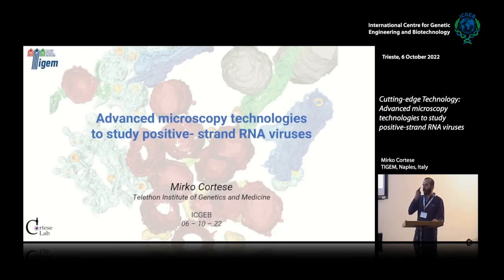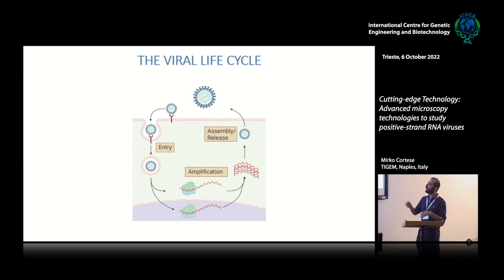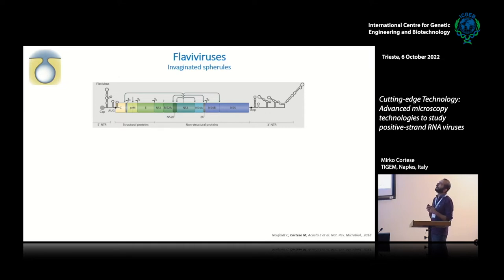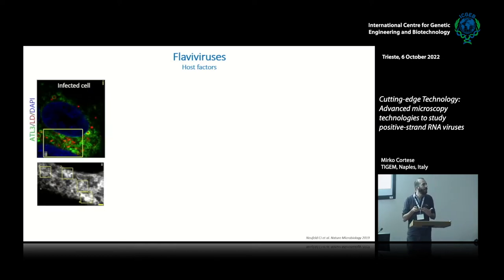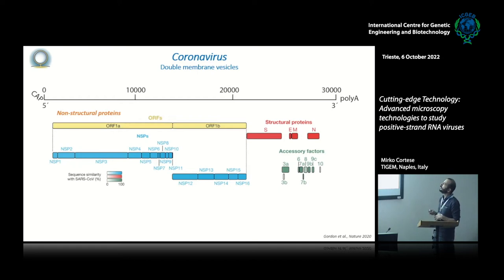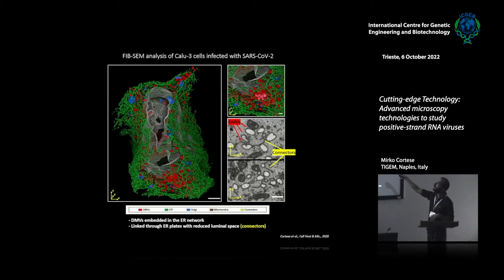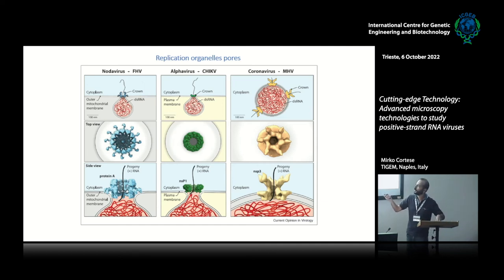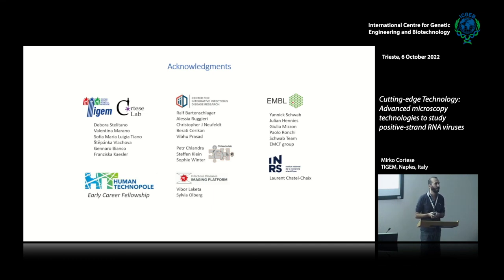M. Cortese - Cutting-edge Technology: Advanced microscopy technologies to study positive-strand ...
Mirko Cortese, TIGEM, Naples, Italy speaks on "Cutting-edge Technology: Advanced microscopy technologies to study positive-strand RNA viruses".

This video is part of Course “FluoMicro@ICGEB – ICGEB Practical Course of Fluorescence Microscopy and high throughput imaging”  playlist on ICGEB YouTube channel.